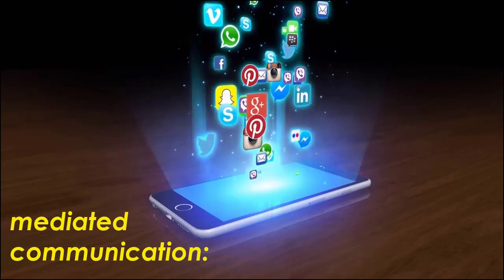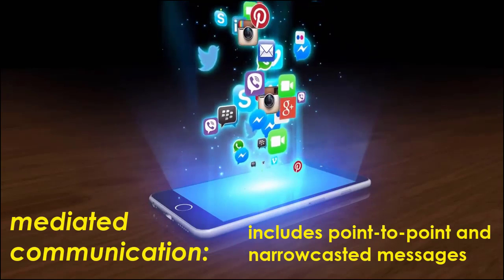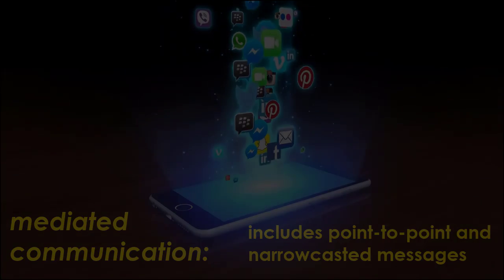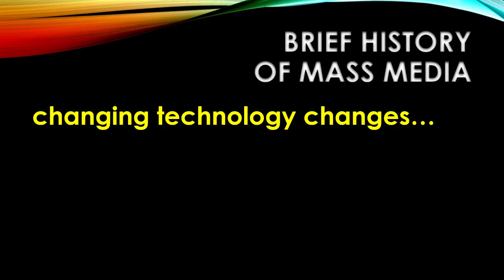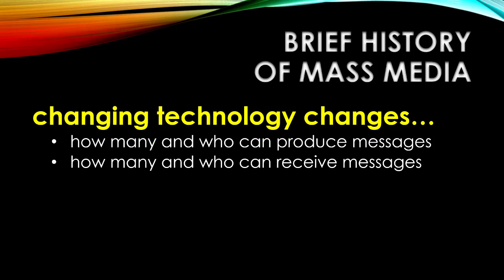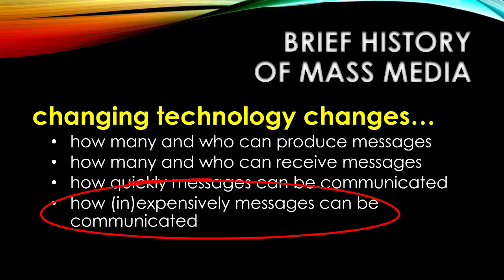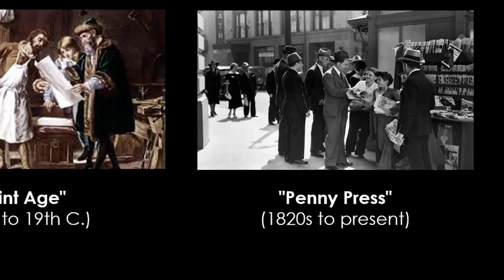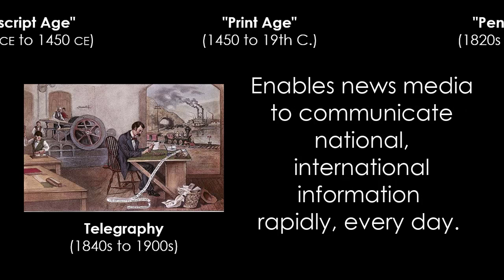Introduction to Mediated Communication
In this lesson we'll take an introductory look at "mediated communication" by defining the term, exploring a brief history of the evolution of mass media, and identify key functions of mediated communication, particularly "gatekeeping."